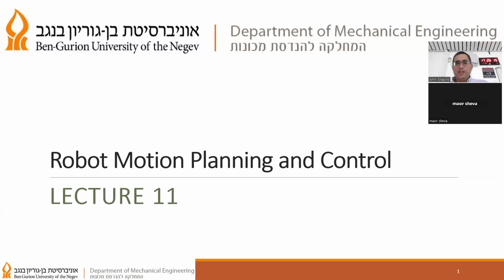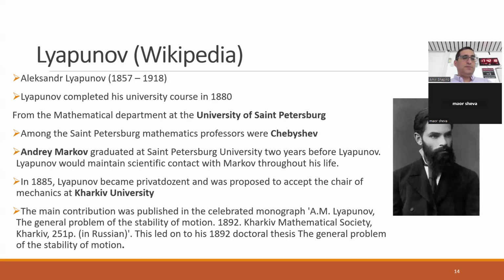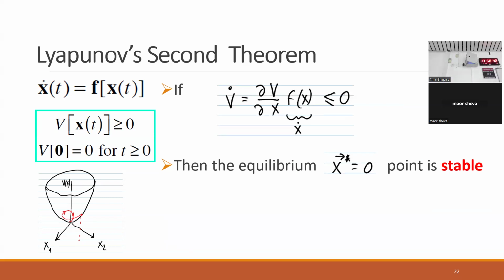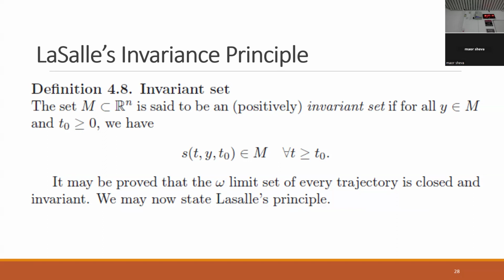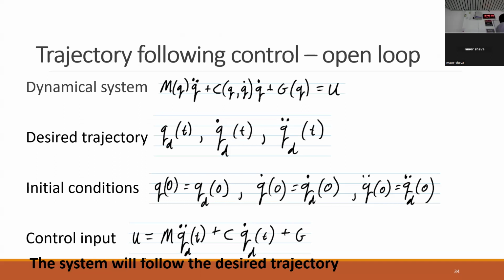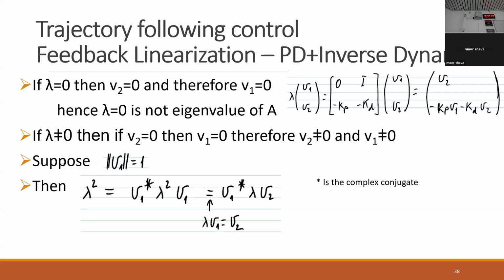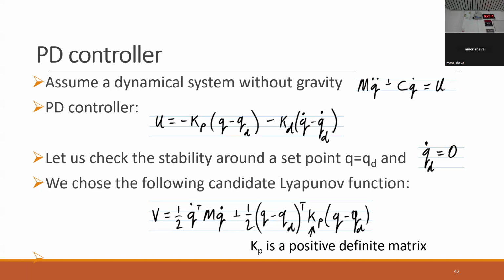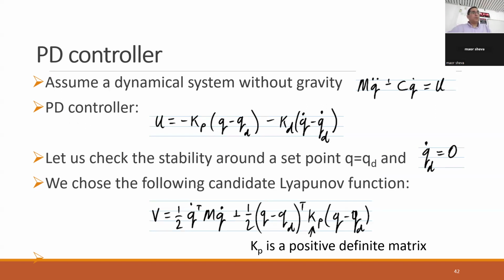Lecture 8 Robot Motion Planning and Control 2024 01072024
Lecture 8
Robot Motion Planning and Control 2024